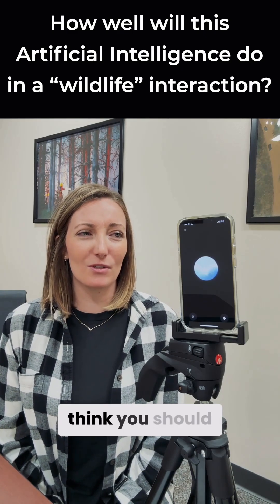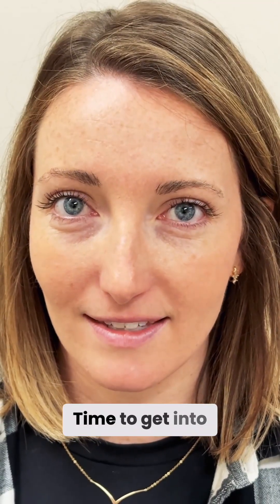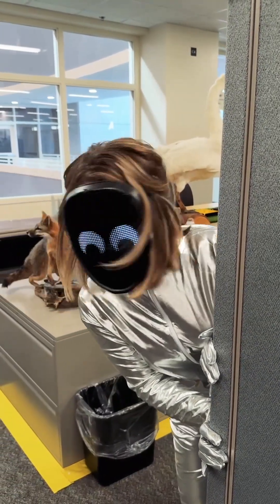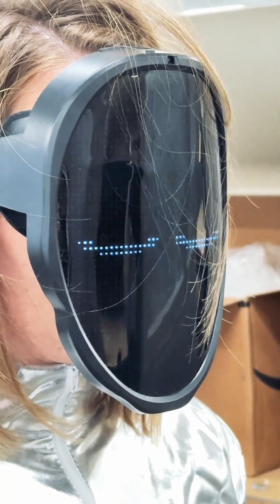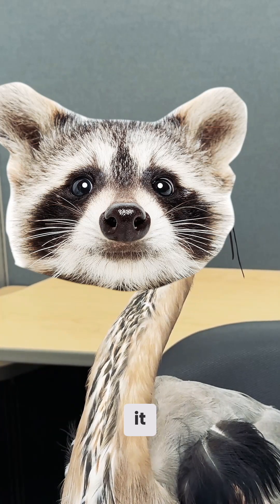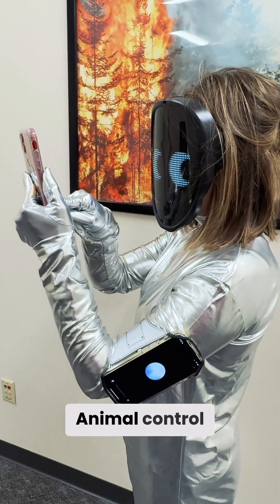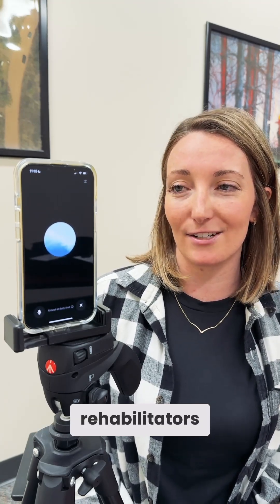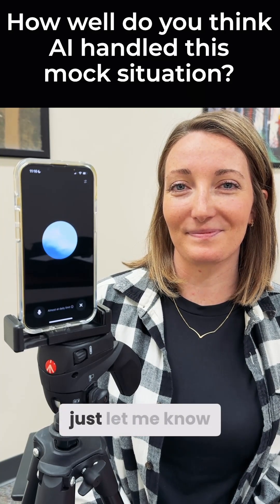How well will this Artificial Intelligence (ChatGPT) do in a "wildlife" interaction?